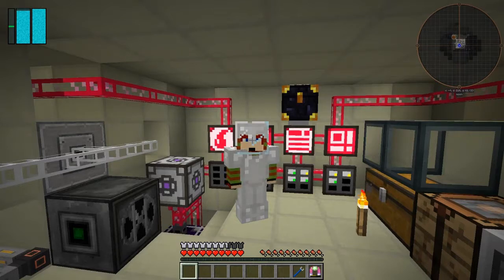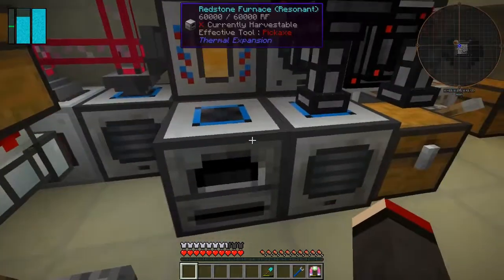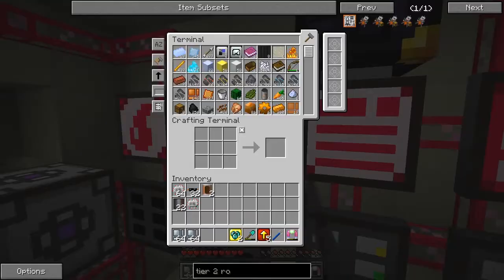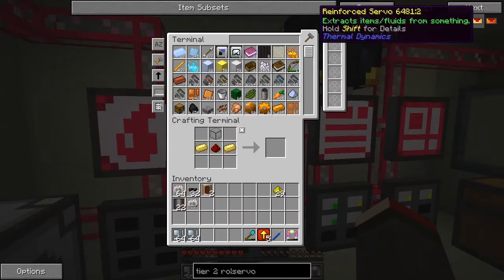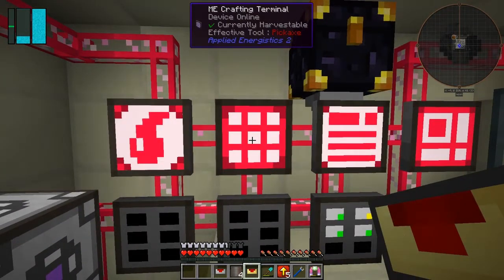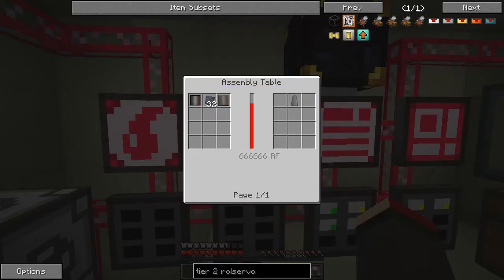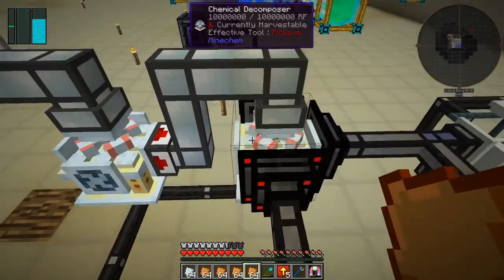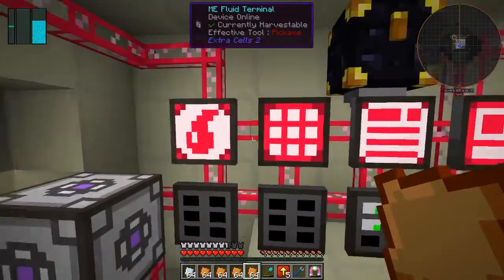Galactic Science 2 #46 - Rocket Fins and Boosters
In this episode we:
- we see the updated water automation
- speed up refined iron and bronze production
- assemble heavy duty plates tier 2
- assemble 4 rocket fins
- assemble 2 rocket boosters
- use Mescaline instead of Cellulose for rubber

Complete the following quests:
- None :-(

This video is the my forty sixth episode of Galactic Science 2, a series of the beta 0.08 mod pack by Caithleen. This a very different Minecraft mod pack.